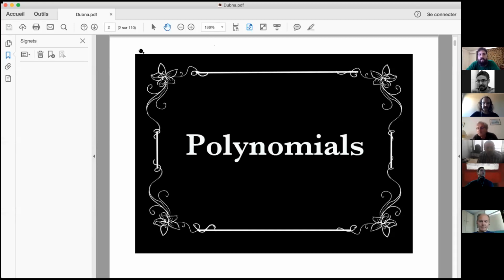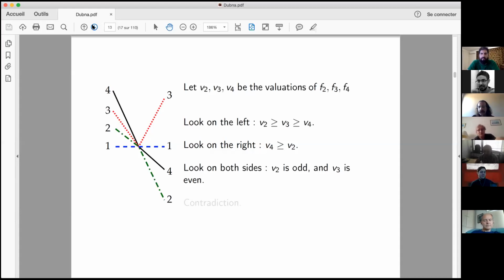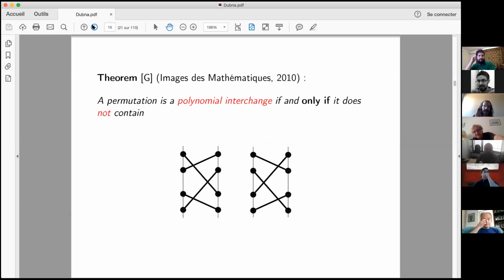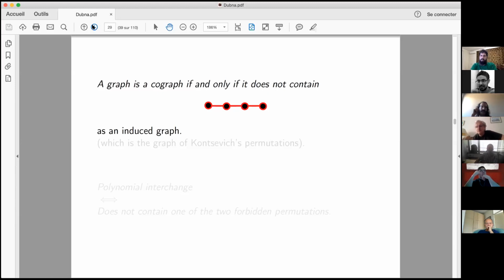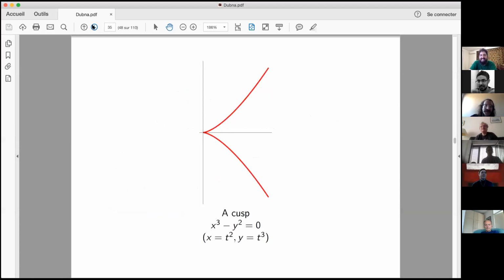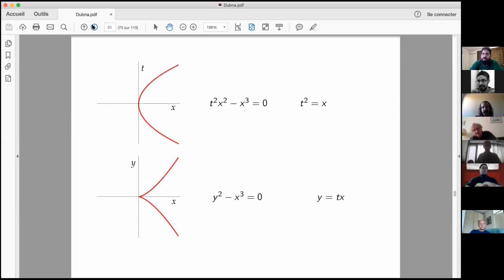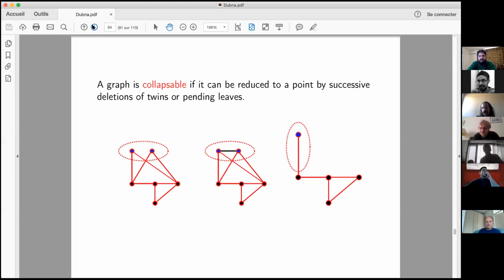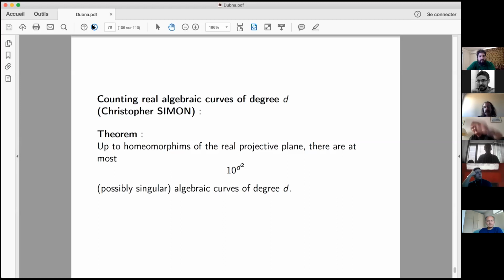E.Ghys. The topology of singular points of real analytic curves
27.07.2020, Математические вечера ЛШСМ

See also «A Singular Mathematical Promenade» by E.Ghys, (издание на русском языке готовится)